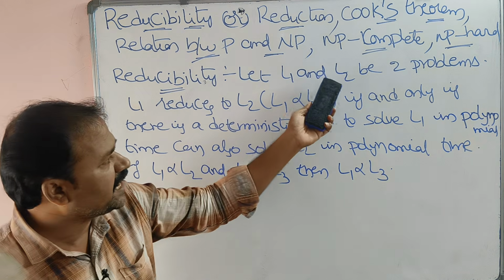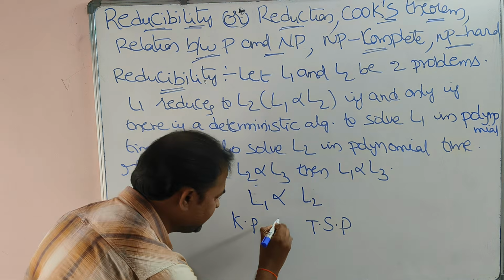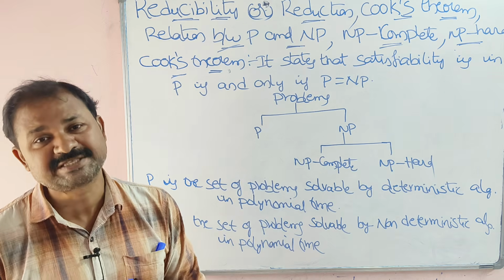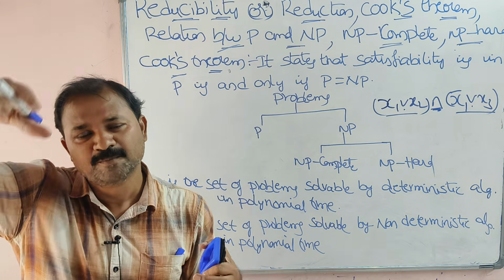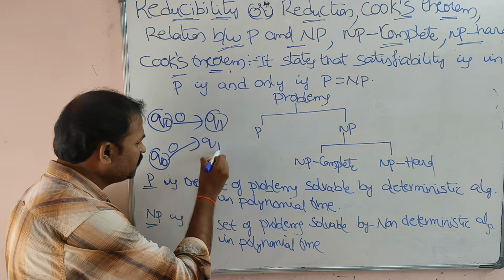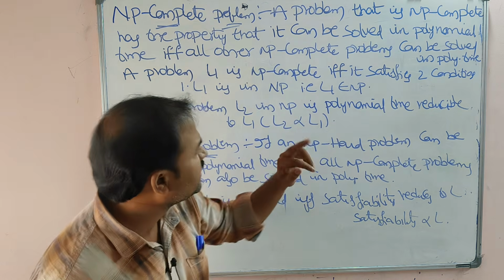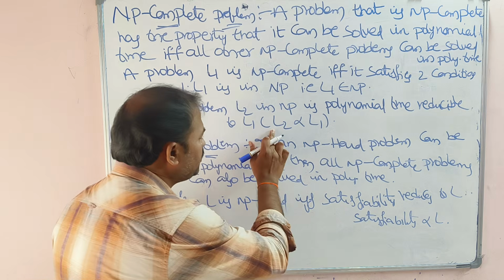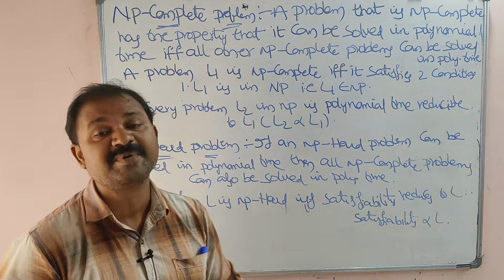Reducibility(Reduction) | Cook’s Theorem | Relation between P and NP | NP Complete vs NP Hard | DAA